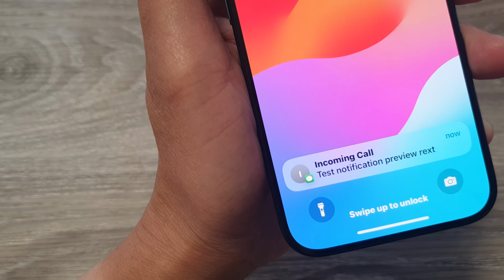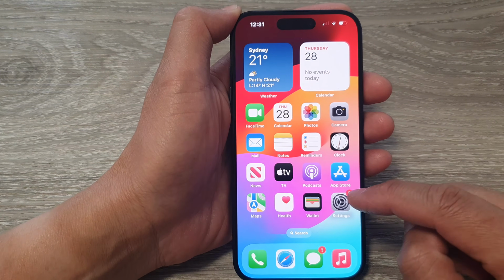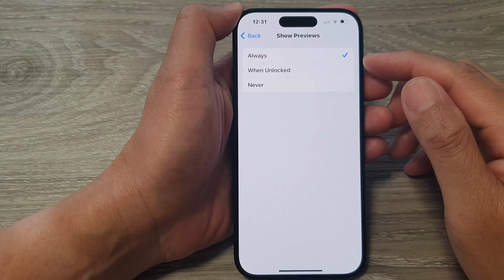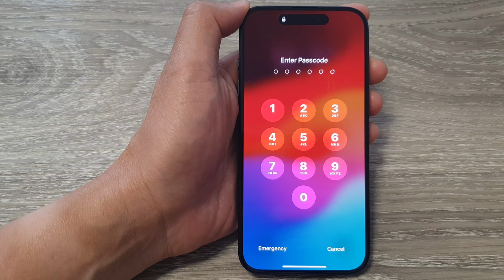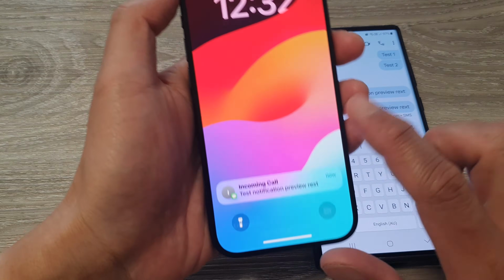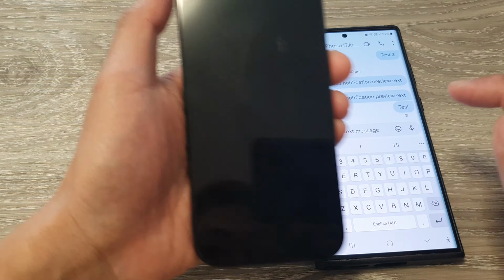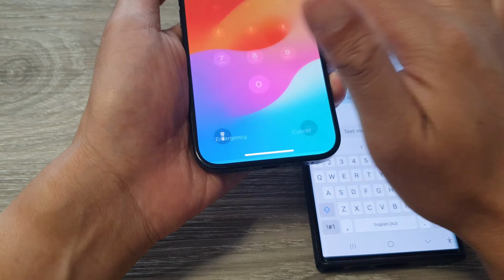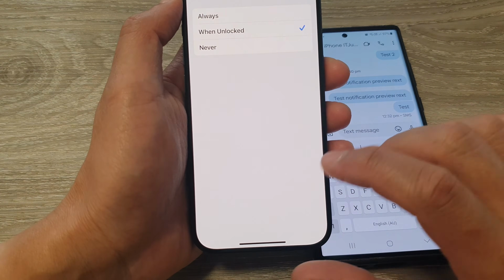iPhone 15's: How to Enable/Disable Notification Preview On the Lock Screen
Welcome to our iPhone 15 and 15 Pro Max tutorial! In this video, we'll show you how to enable or disable notification previews on the lock screen. Managing your notification privacy is essential for maintaining your iPhone's security and ensuring your personal information stays private.

Benefits of Enabling/Disabling Notification Preview on iPhone 15 / iPhone 15 Pro/15 Pro Max/ iPhone 15 Plus:

🔒 Enhanced Privacy: Disabling notification previews on the lock screen ensures that your personal messages and notifications are kept private, providing an added layer of security to your device.

📵 Minimized Distractions: By turning off notification previews, you can reduce distractions during meetings, important events, or while your phone is on the lock screen, allowing you to focus on what matters most.

🤳 Customized Lock Screen: Enabling or disabling notification previews lets you customize your lock screen to display the information you want, providing a more tailored user experience.

📱 Optimized Security: With this feature, you can control how much information is displayed when your iPhone is locked, helping you maintain better control over your device's security.

🔔 Stay Informed: Even with notification previews disabled, you'll still receive notifications. You can still see who sent you a message or what app requires your attention, just without revealing the content of the notification.

In this tutorial, we'll guide you through the step-by-step process of managing notification previews on your iPhone 15 or 15 Pro Max, so you can enjoy a safer and more personalized smartphone experience. Whether you're concerned about privacy, want to minimize distractions, or simply want to tailor your lock screen to your preferences, we've got you covered.